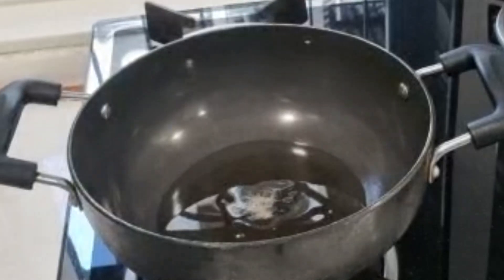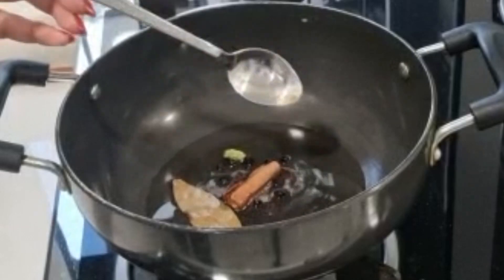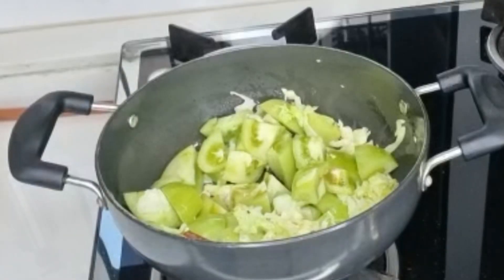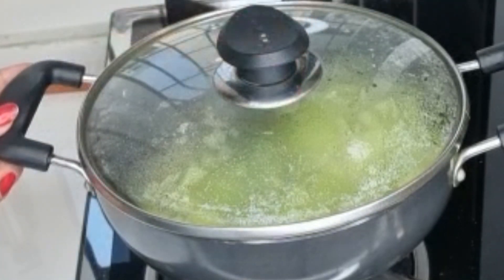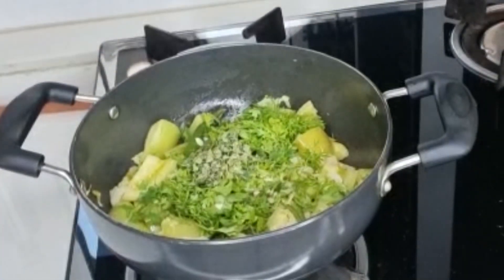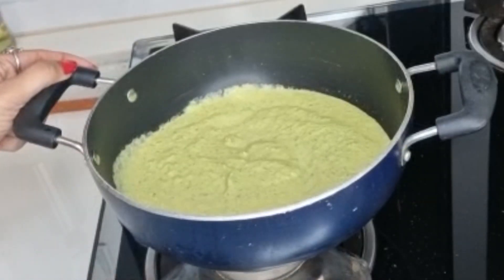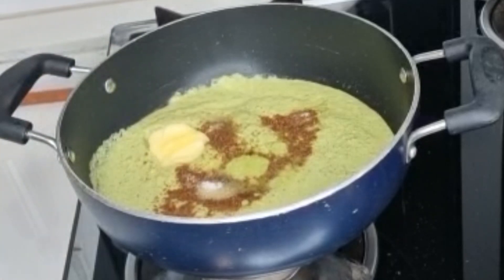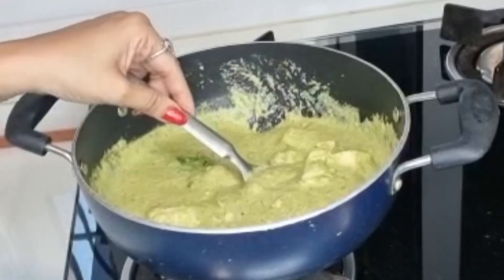Jain green Paneer Makhni // vegetable// tomato// dinner Jain recipe// By Ruchi Shah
Today's receipe is very different n unique.
Tried to make something interesting and it turned out super delicious
it's a sabji of kache tamatar
Yes it's Green tamato Paneer makhni.
Do give it a try and let me know